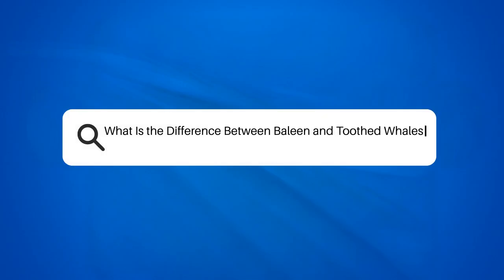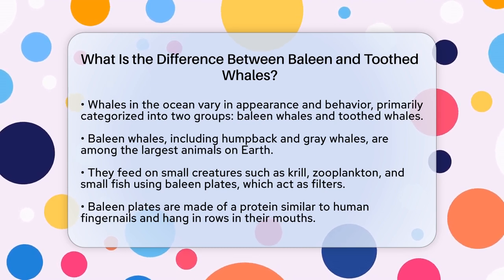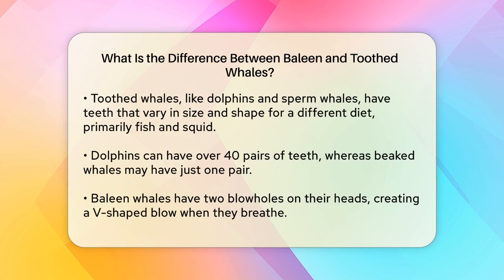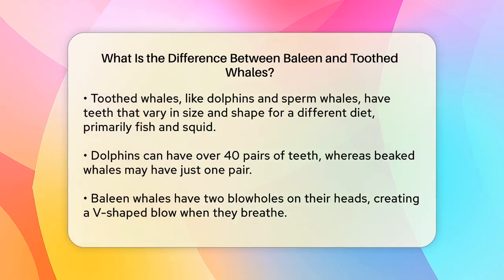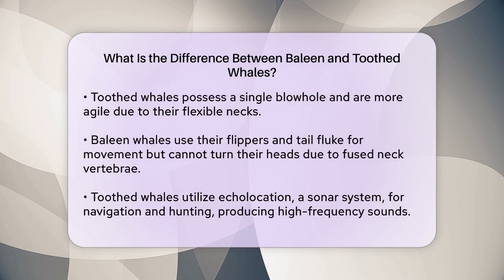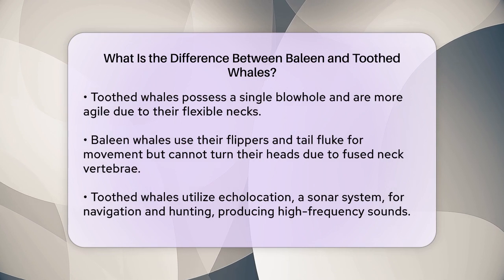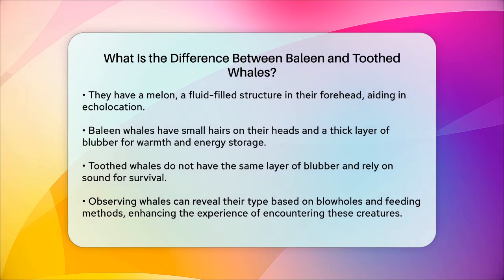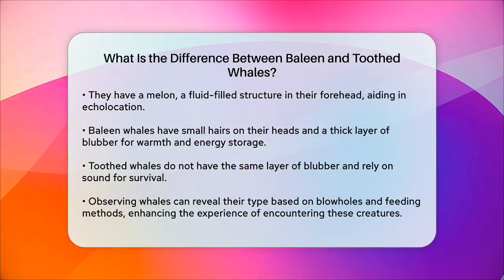What Is the Difference Between Baleen and Toothed Whales? | The Marine Life Explorer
What Is the Difference Between Baleen and Toothed Whales? In this engaging video, we will explore the fascinating world of whales, focusing on the differences between baleen and toothed whales. These magnificent creatures inhabit our oceans and exhibit a variety of characteristics that set them apart from one another. We will discuss their feeding mechanisms, breathing patterns, and movement styles, highlighting how these adaptations help them thrive in their aquatic environments.

Baleen whales, known for their immense size, utilize specialized filtering systems to consume tiny marine organisms, while toothed whales have evolved to hunt larger prey using their teeth and echolocation capabilities. Understanding these distinctions can deepen your appreciation for these incredible animals.

Join us on this journey as we uncover the unique traits of each group and learn how they interact with their surroundings. Whether you're a marine enthusiast or simply curious about ocean life, this video will provide you with a clearer picture of these two types of whales.